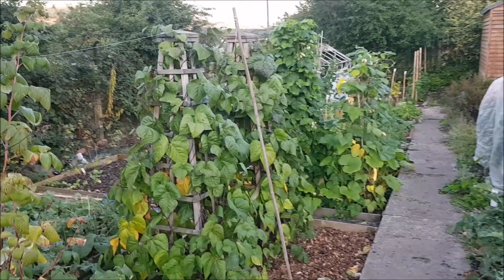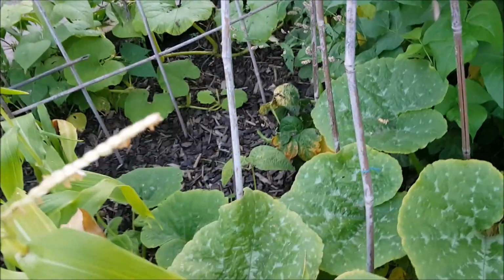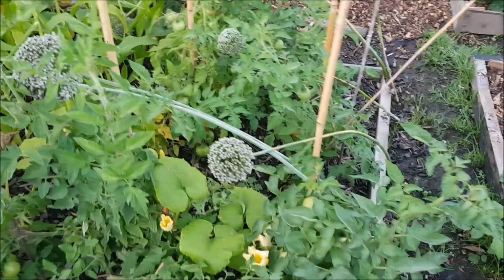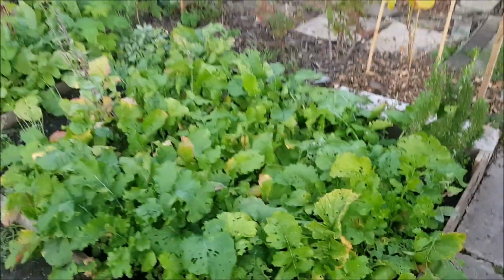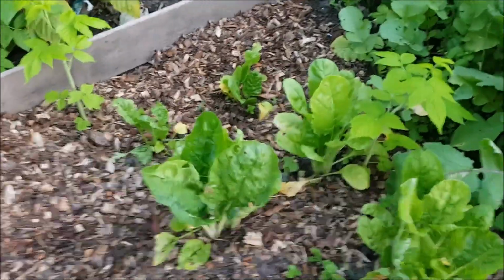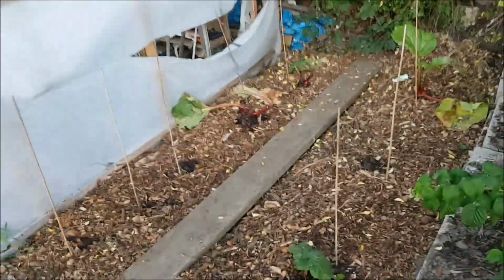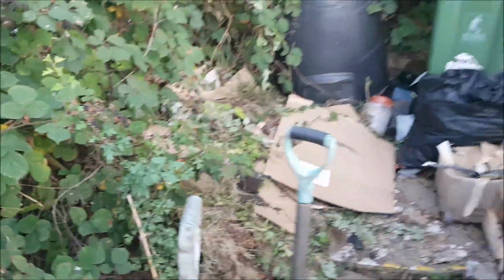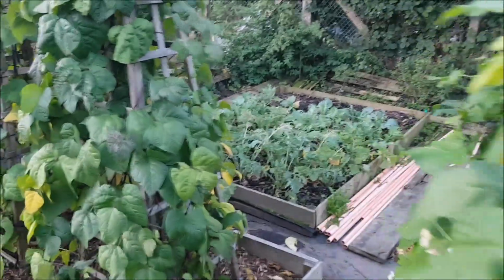Allotment Tour - September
It's Mid September and time for an allotment tour. See what I have been growing this year and what has worked well.